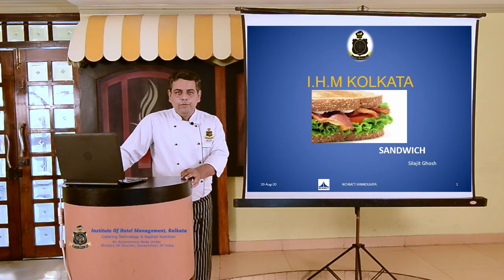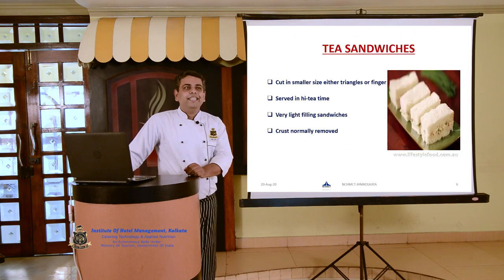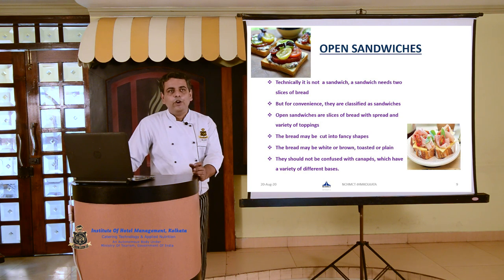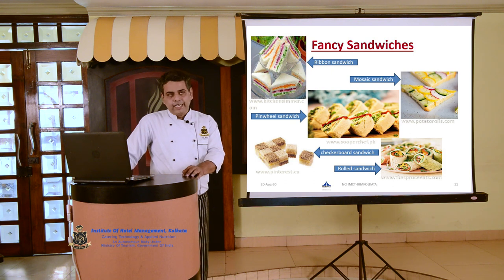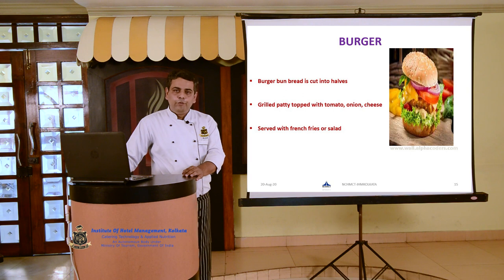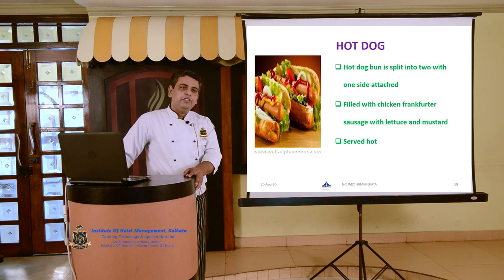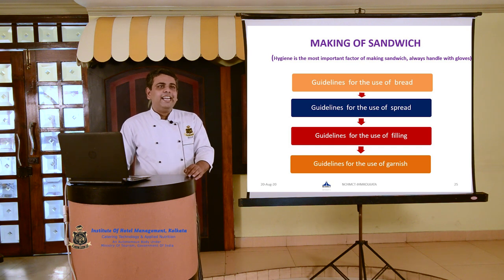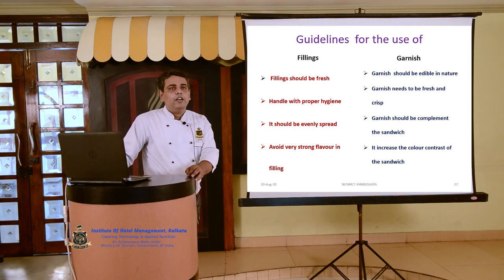Video Lecture, SEM-V, Food Production Operations, SANDWICH II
Semester: V, Subject: Food Production Operations
Faculty: Silajit Ghosh